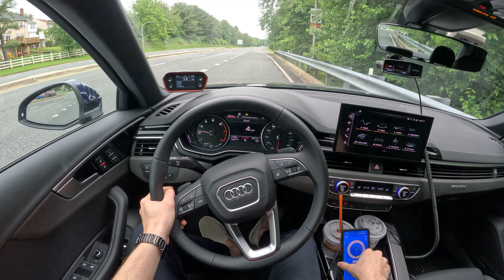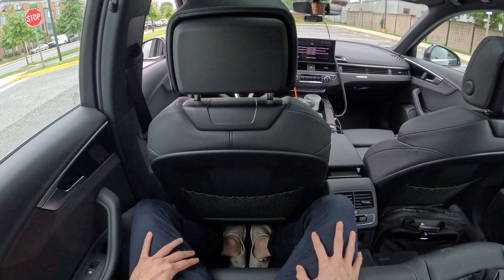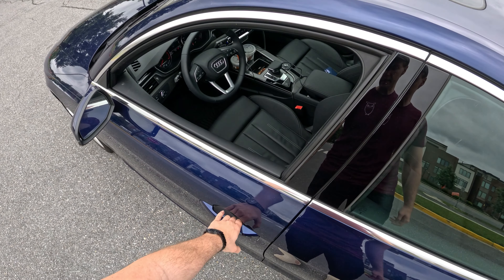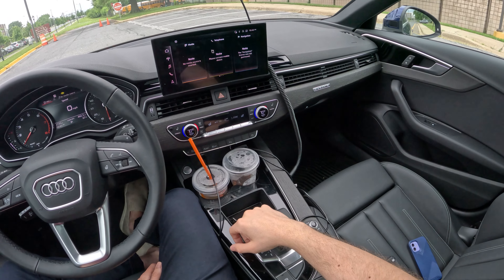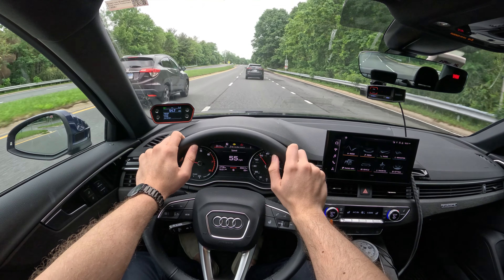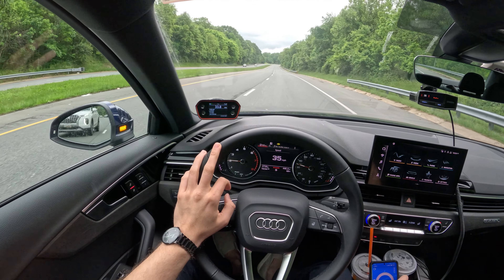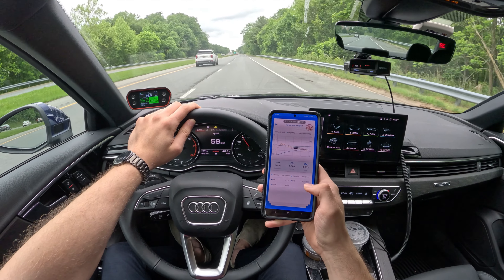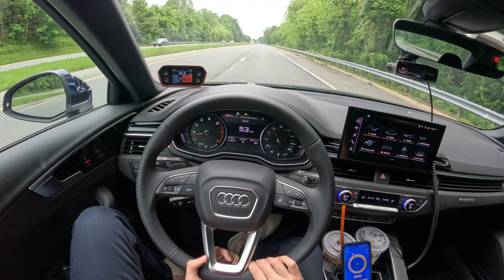2024 Audi A4 45 TFSI Quattro - POV Test Drive | 0-60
2024 Audi A4 45 TFSI Premium Quattro
Price (MSRP) 💲: $44,100
Powertrain ⚙️: 261 hp/ 273 lb-ft
Transmission 🕹: 7-speed DCT
0-60 MPH 🚦: 5.1 seconds
Top Speed 💥: 127 mph
MPG ⛽️:  (Cty/Hwy/Combined): 24/32/27

0:00 Teaser
0:39 Introduction
1:07 Walkaround
2:05 Rear Seats
3:44 Trunk
4:10 Engine
5:02 Interior & Features
7:40 Casual/Spirited Driving
13:50 0-60 and 1/4 mile Acceleration Testing w/RaceBox
18:50 Highway Driving
21:27 Summary & Impressions